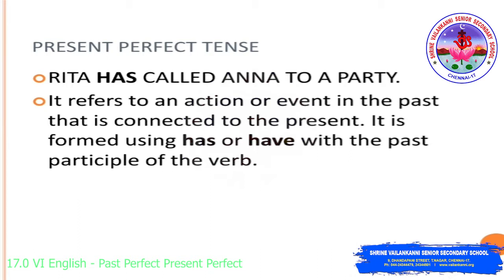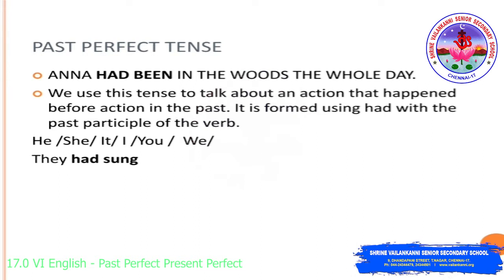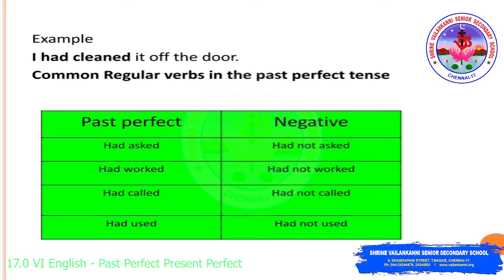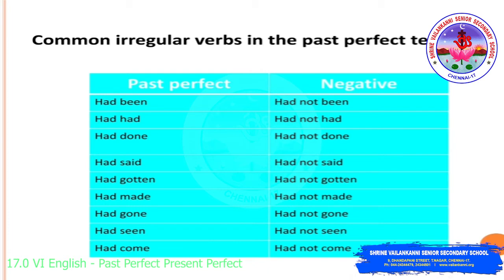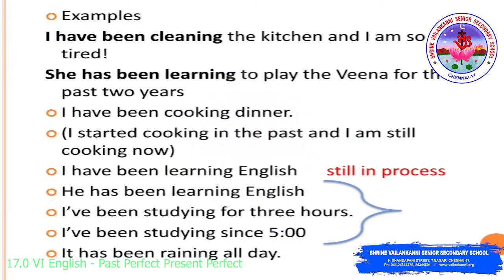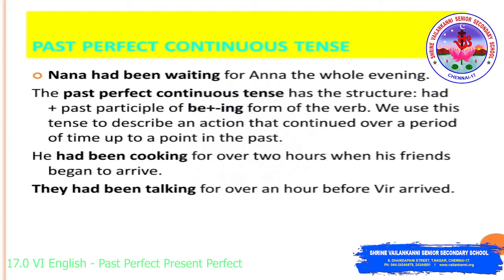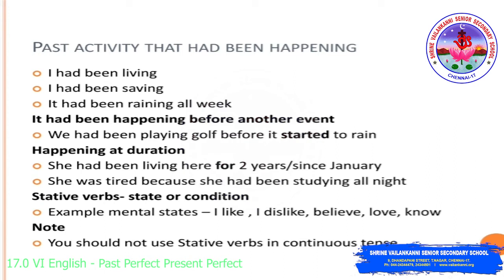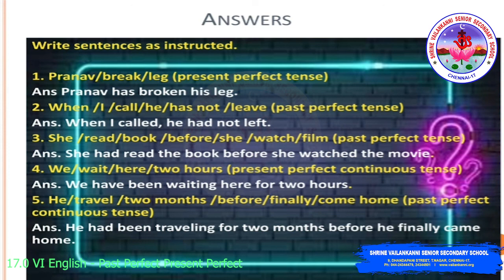SVSSS VI (6 CBSE) English - 17.0 -Grammar - "Present Perfect and Past Perfect"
Duration:  ⏲ 14m42s

Lesson Description:
English for class 6 course book Grammar "Present perfect and present perfect continuous tense and past perfect tense and past perfectcontinuous tense" 17.0

Lesson Description

1) Past Perfect Tense-

Indicates an action in the past that had been completed before another time or event in the past.
For example, "He had exercised before it started to rain."

2) Past Perfect Continuous Tense-

Indicates an action in the past that took place or event in the past and continued during the second event/time point in the past.
For example, "At that time, he had been writing a novel for two months."
"He had been exercising when I called."

3) Present perfect tense-
Present perfect can be used for the past action with present consequence.
Example I have already eaten, so now I am not hungry.
He has finished the work, so now he can leave.

4) Present Perfect Continuous Tense-
Indicates an action that started in the past and is continuing at the present time.
For example, "He has been sleeping for an hour."